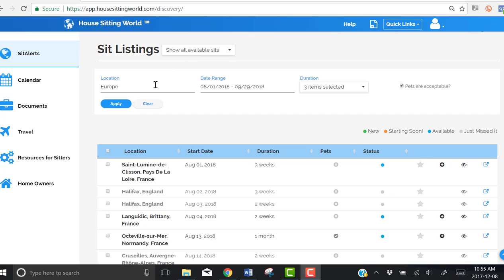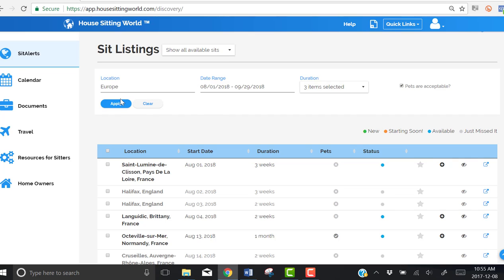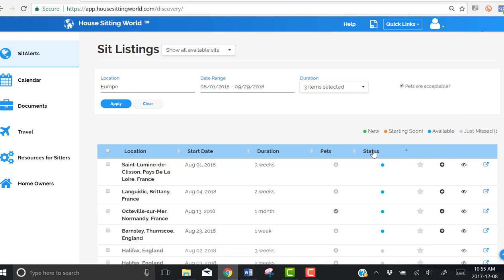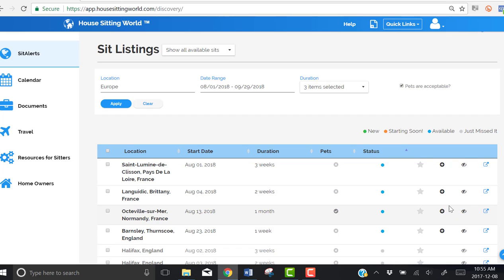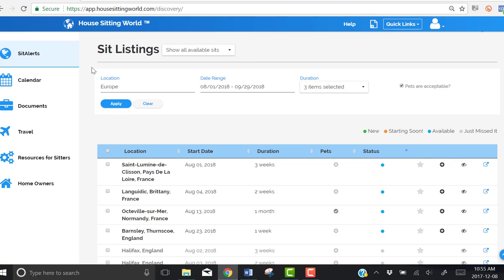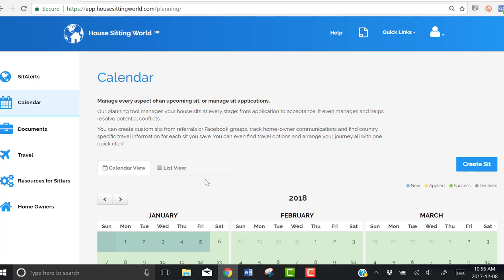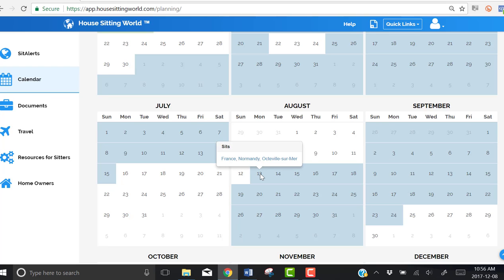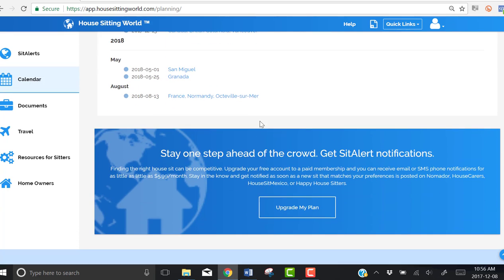Adding a Sit to your Calendar at House Sitting World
How to easily add a sit to your calendar from the sit listings.